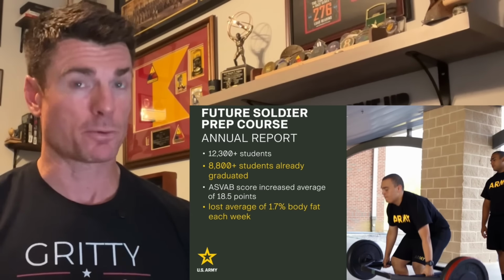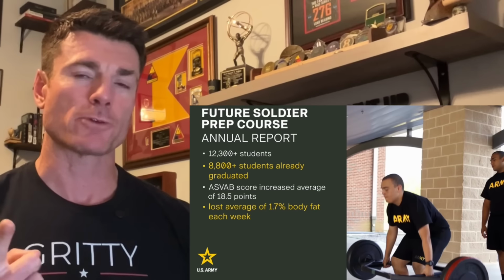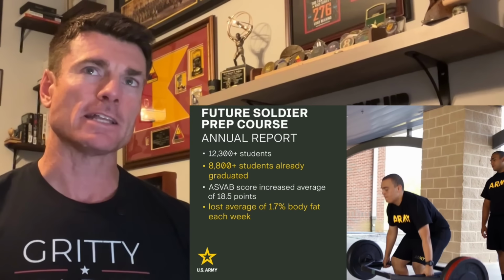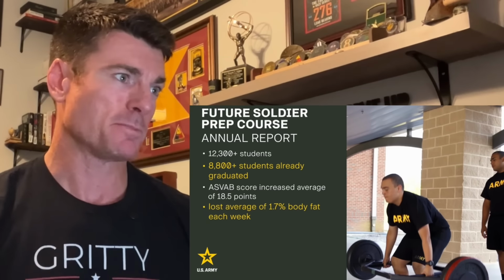My Thoughts: Army Future Soldier Prep Course (Army Fat Camp)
In this video, I break down the Army Future Soldier Preparation Course, explaining its goals, structure, and what you can expect as you get ready for basic training. I’ll share my perspective on how the course prepares you physically and mentally, plus what I believe are its biggest benefits and challenges. Whether you’re considering the course or just curious about what it involves, this video will give you an inside look and my honest take on it.

🫙 The SUPPLEMENTS I normally use (Links direct to Amazon):

1. CARB POWDER

2. BCAAs

3. PRE-WORKOUT

4. CLA/CARNITINE

5. PROTEIN POWDER

6. MULTI-VITAMIN FOR MEN

7. MULTI-VITAMIN FOR WOMEN
🏋️‍♂️ MY GARAGE GYM SETUP:

1. Kettlebells

2. Exercise Mat (fits perfectly)

4. Adjustable Dumbbells (5-80lbs)

5. Hex Bar

6. MAJOR FITNESS All-In-One Home Gym Smith Machine Spirit B52